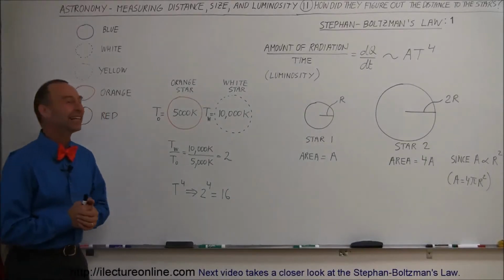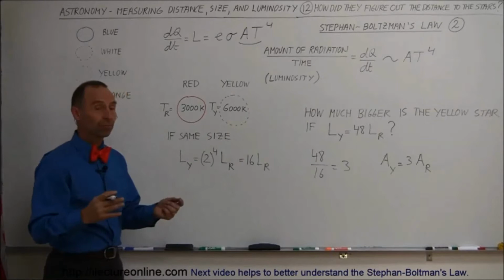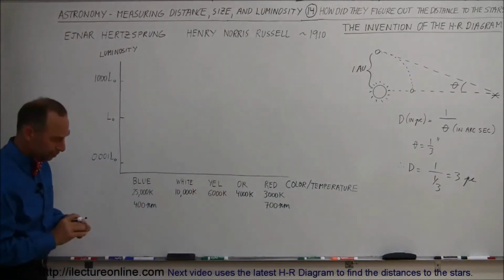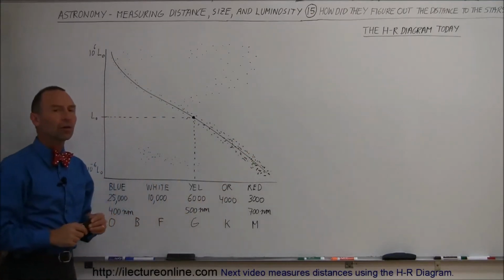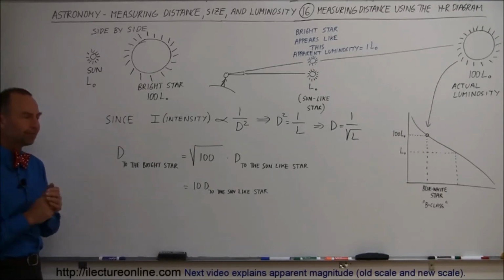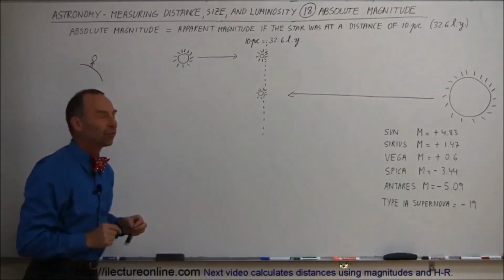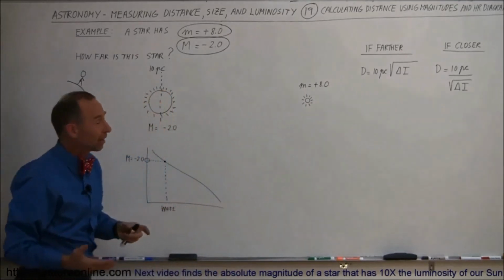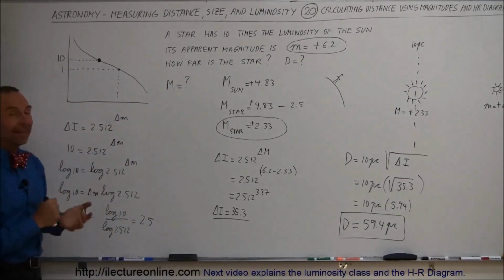Astronomy Measuring Distance & Size & Luminosity p2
The H-R Diagram
بدائع علم الفلك نادي عبدالله الانصاري للفلك